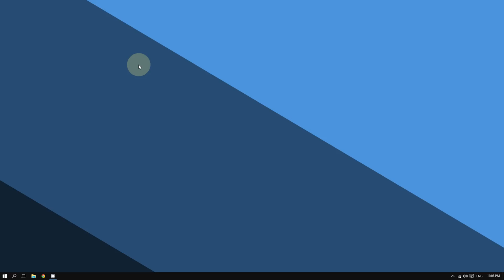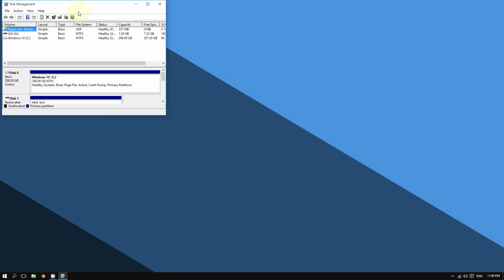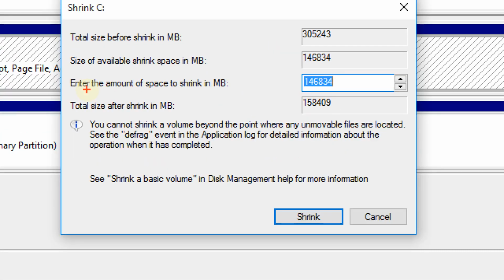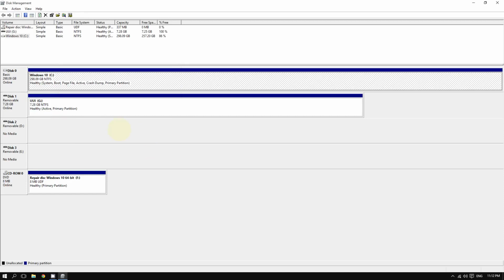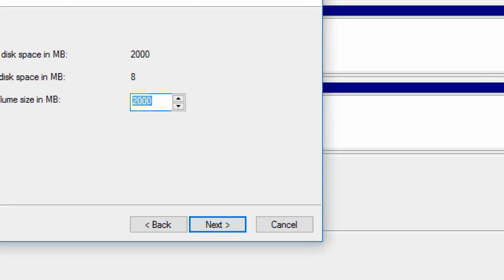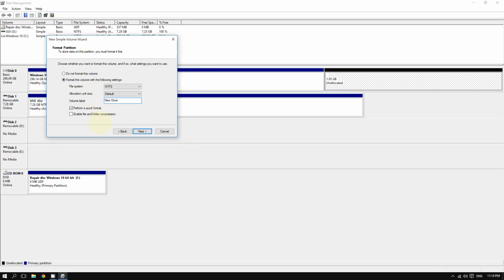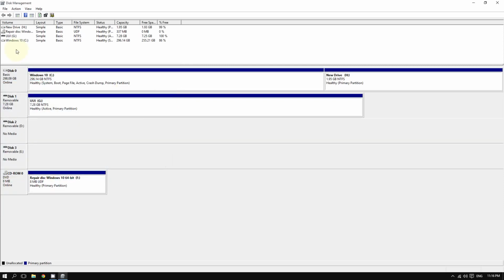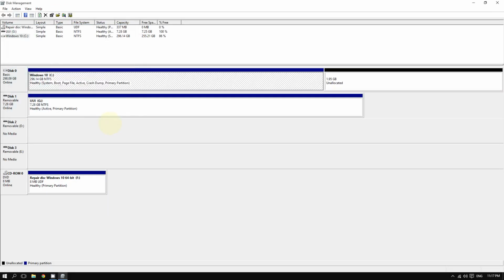Create or Resize a Partition on Windows 10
This video shows how to create a hard disk partition for Windows 10. You can do this by using the Disk Management Tool.